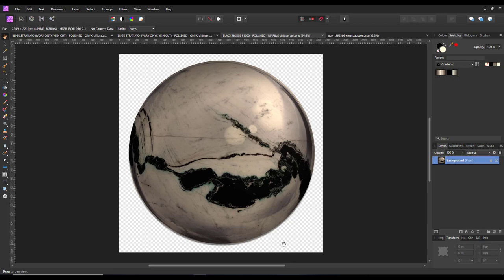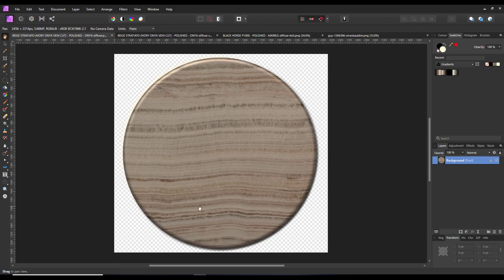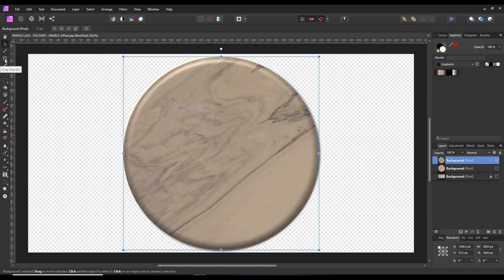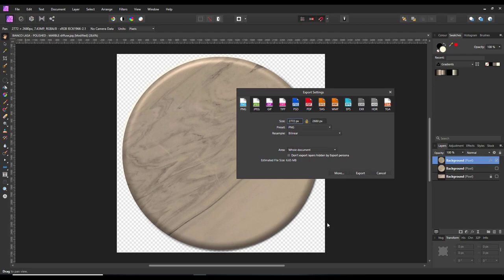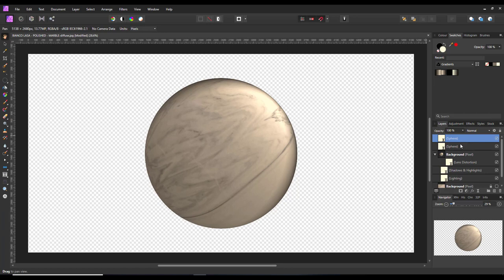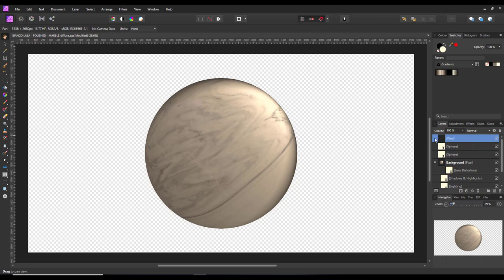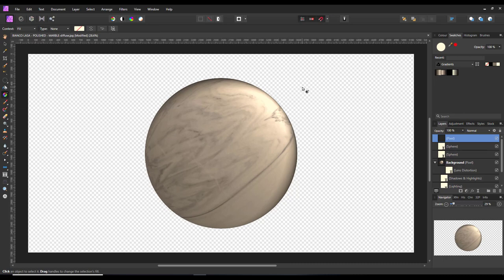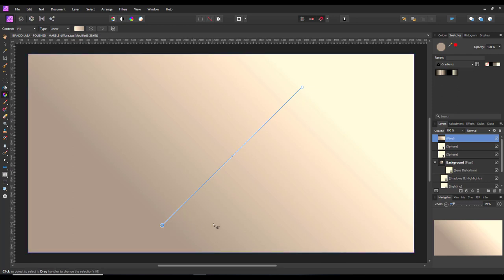Affinity Photo – Make Your Own Buttons - Spheres From A Texture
After seeing some spheres on a free texture site. I wanted to see if I could reproduce the look myself. I am sure this is not the only way or even the best way to do this effect. Nor am I 100% sure how you could use either the button or sphere, other than as practice on what Affinity Photo can do.

Affinity Designer can do the buttons in the Pixel Persona but not the sphere as it doesn't have the required filters.

There is also a written version of this tutorial, linked below.